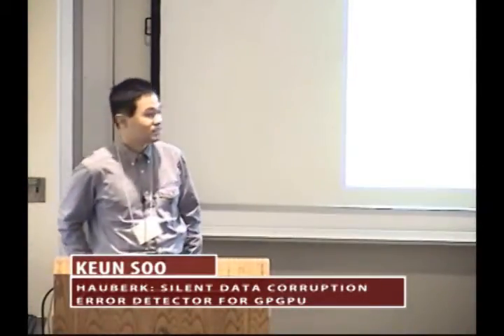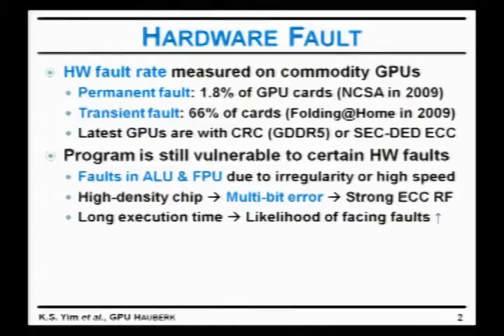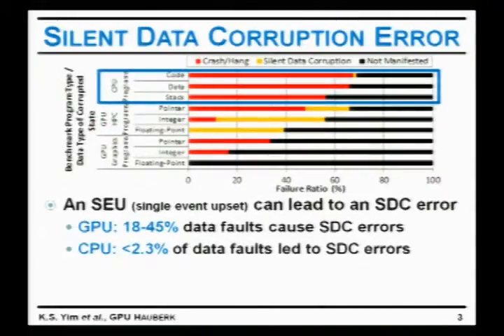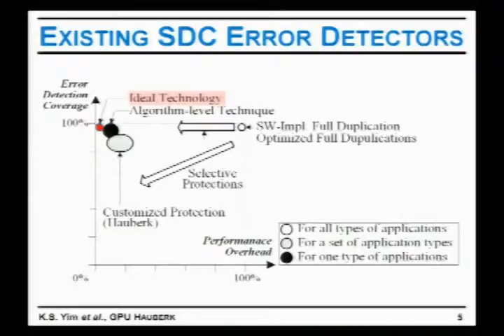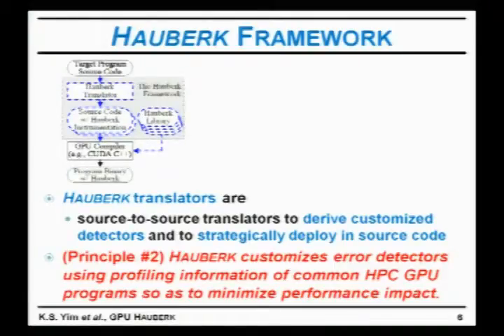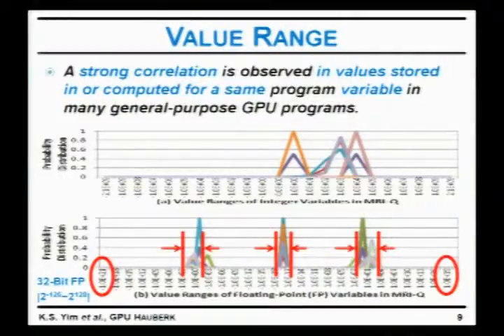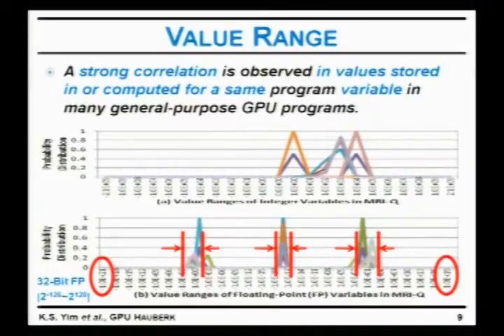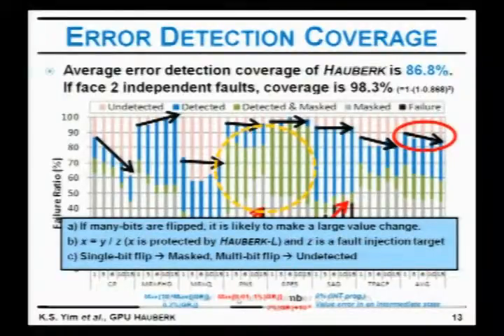Student Conference 2011 -- Keun Soo